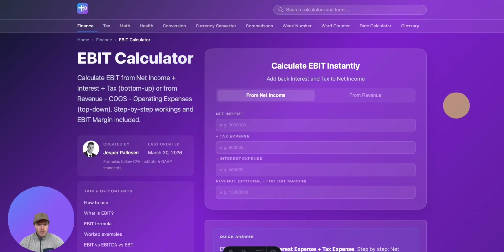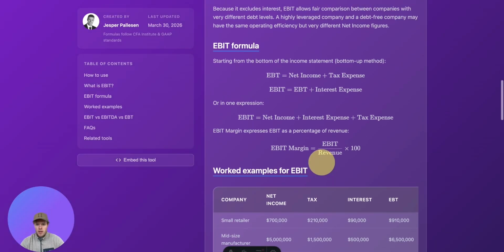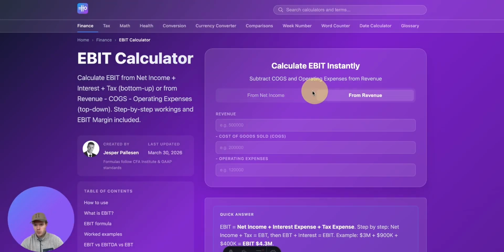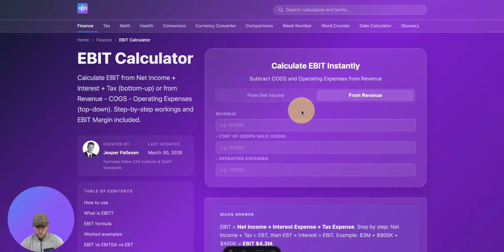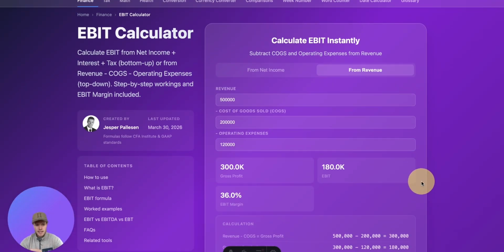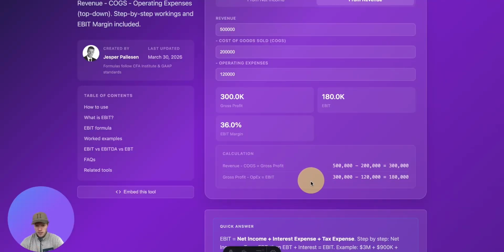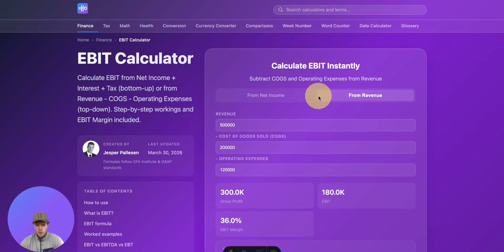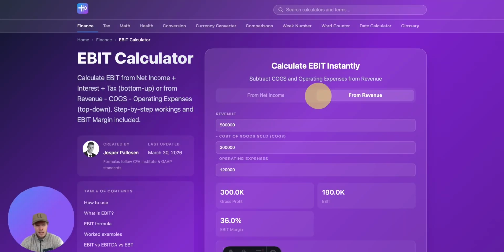EBIT Calculator Tutorial: How to Calculate Earnings Before Interest and Taxes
If you've ever needed to evaluate a company's core operating profit without the noise of its debt structure or tax situation, you know how important getting it right is.

Calculate EBIT from Net Income + Interest + Tax (bottom-up) or from Revenue - COGS - Operating Expenses (top-down). Step-by-step workings and EBIT Margin included.

In this video, I'll show you exactly how to use the EBIT Calculator on calculations.tools, and I'll walk you through a complete real-world example so you can see exactly how it works.